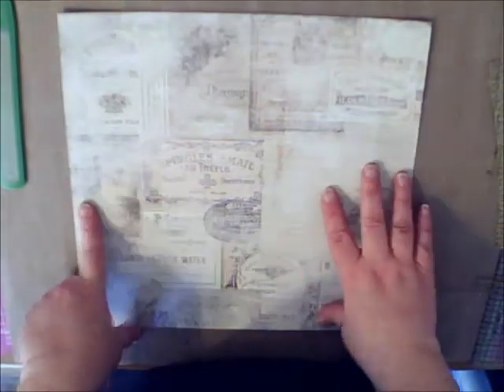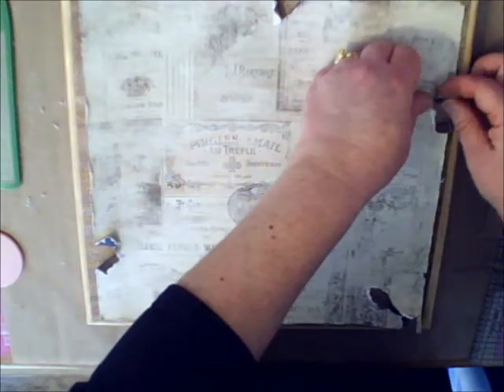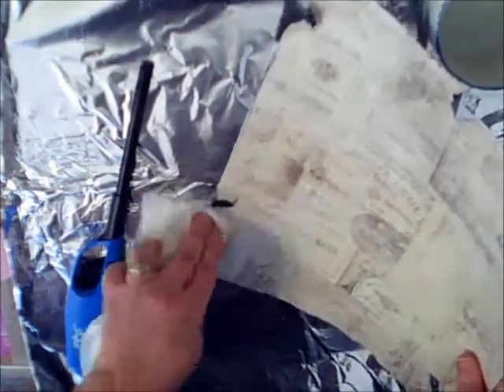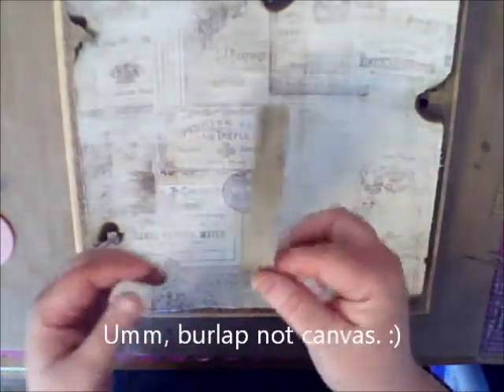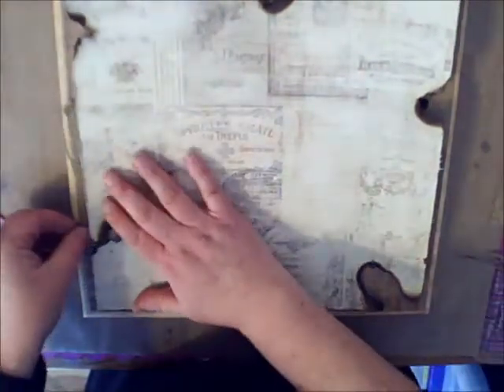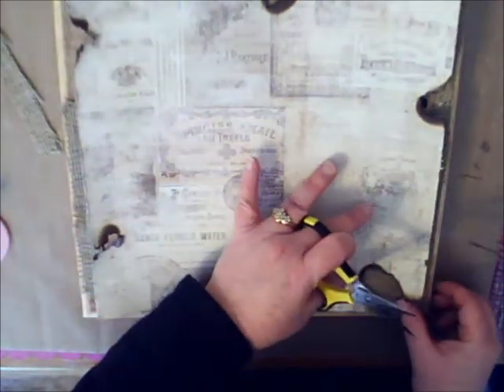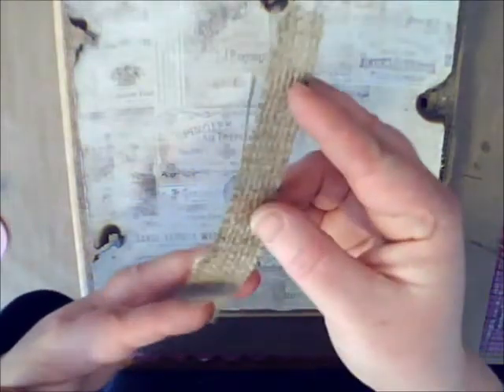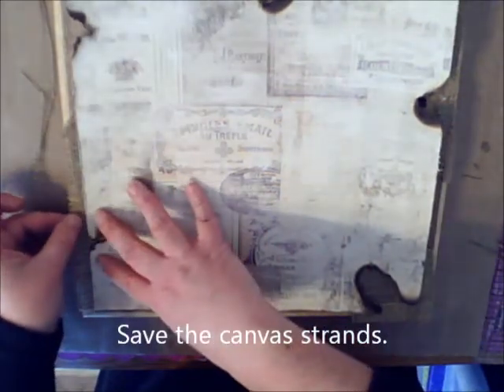Part 2 Canvas using Swirlydoos French Quarter Kit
Part 2 of canvas creation